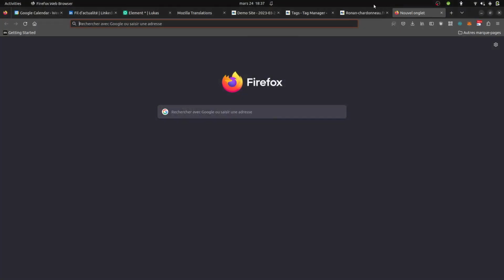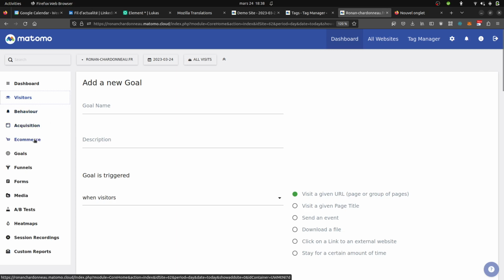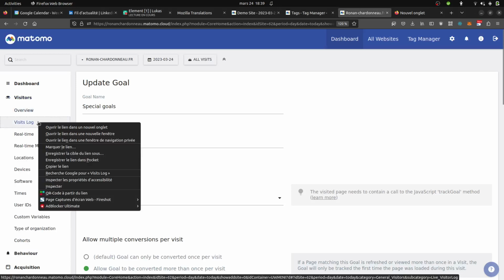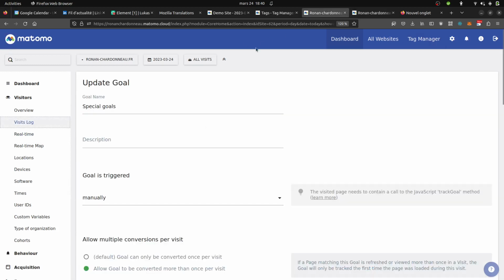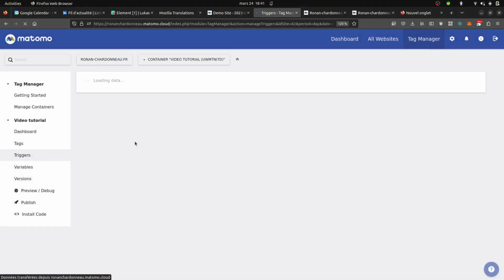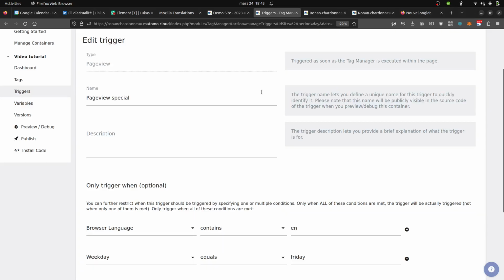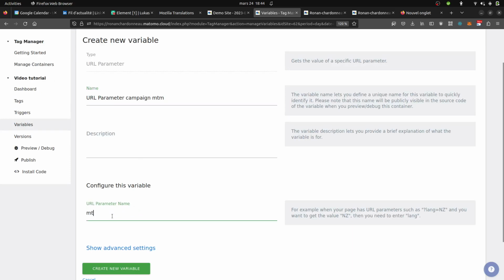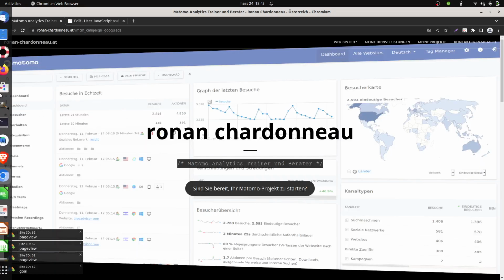How to track goals in Matomo based on visitor characteristics or referrer?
In general we tend to track goals in an analytics solution based on the behavior of the visitors. But what if you would like to measure it with something else? That's what this video is about.